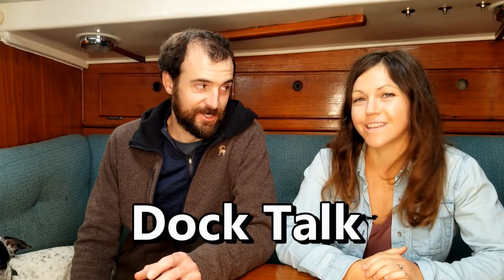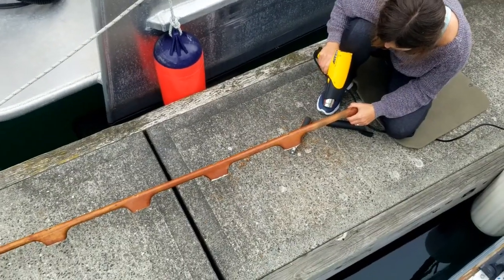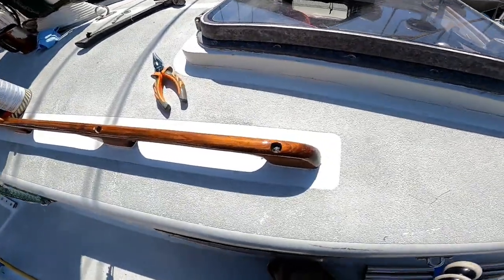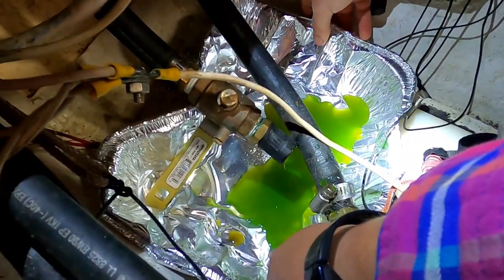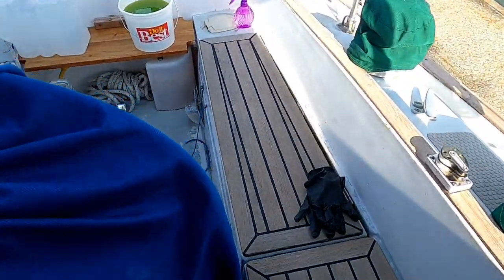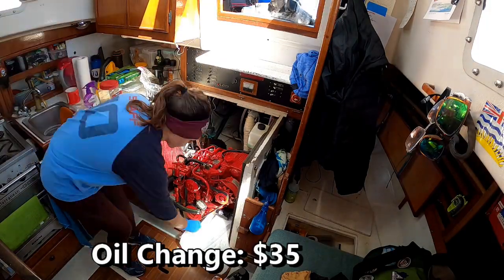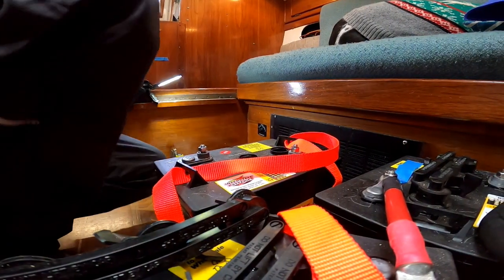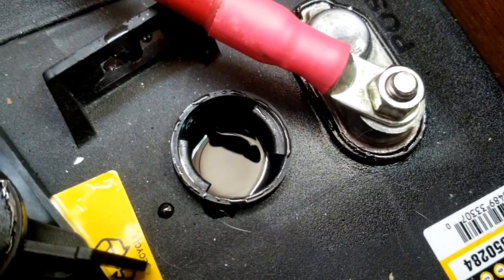Dock Talk: Ep 1. Winter Boat Projects (Episode 41)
Hey Everyone!
Sorry for the delay from the last video, but we are back with a whole new series. Dock Talk!
In this episode we sit down with you and discuss some of the boat maintenance we performed on Maya during the non-boating months of winter.